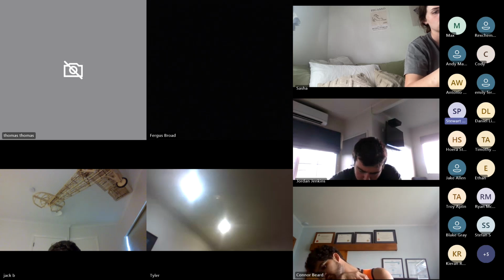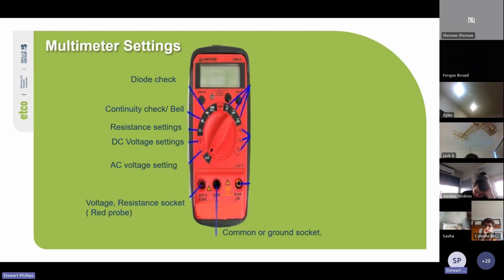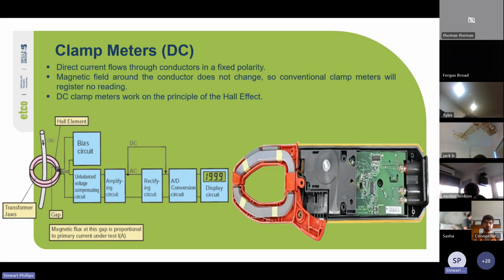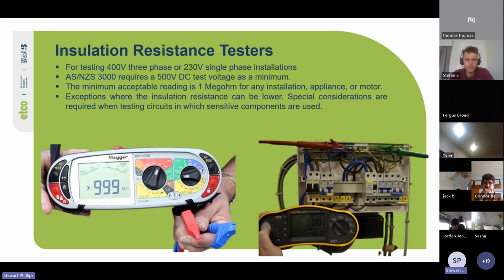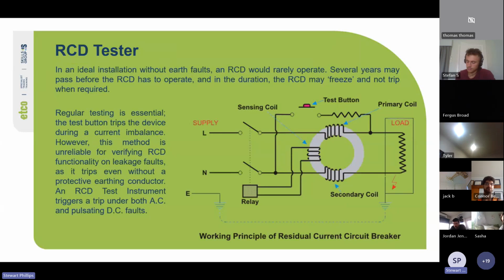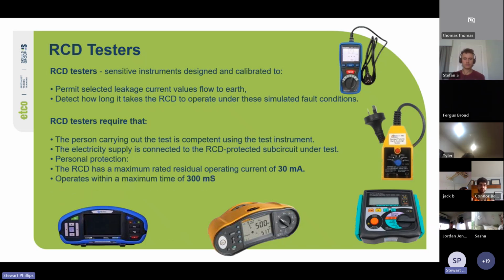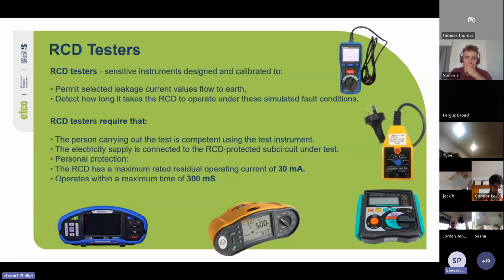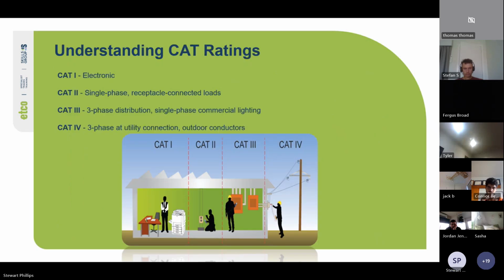Year 1 July '24 18 02 2025 Introduction to Electrical Test Instruments